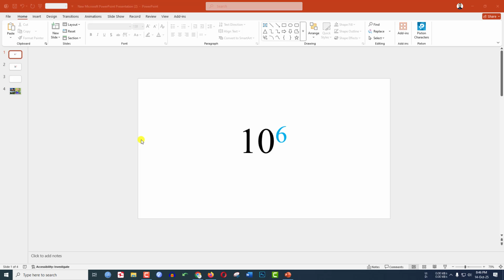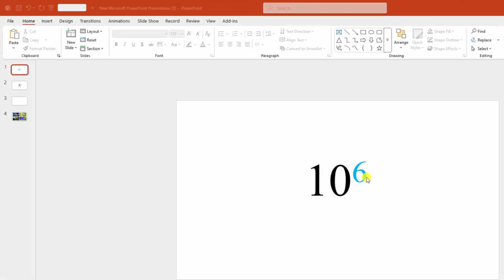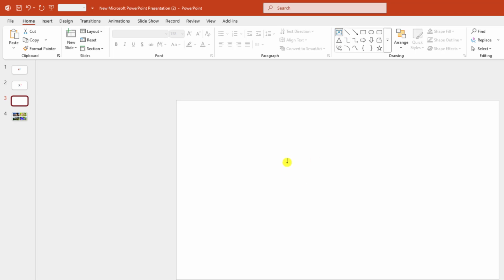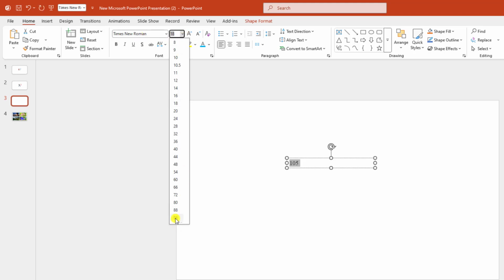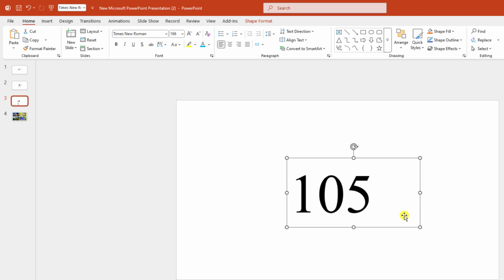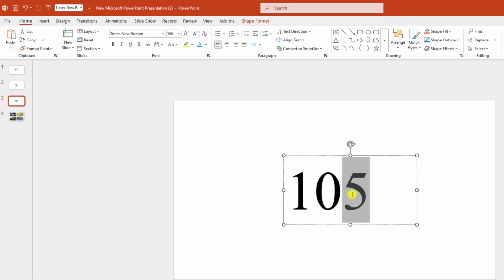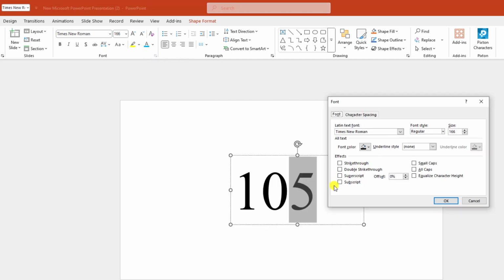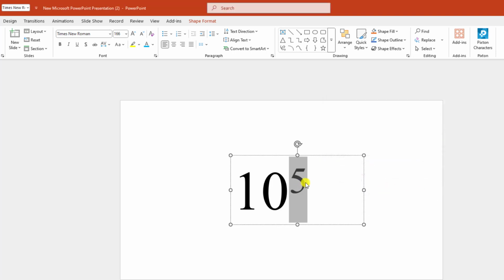How To Type Power Numbers in MS PowerPoint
Today You will see How To Type Power Numbers in MS PowerPoint